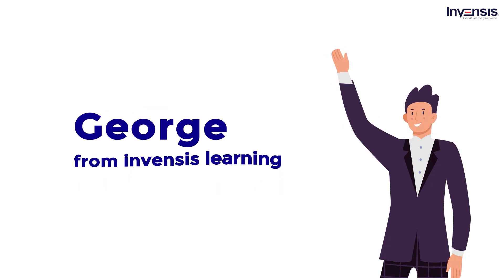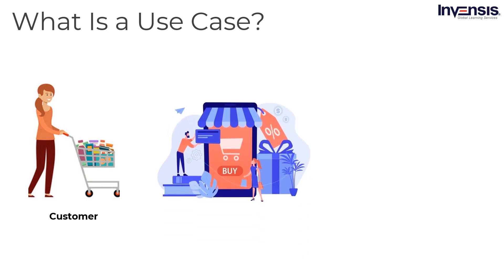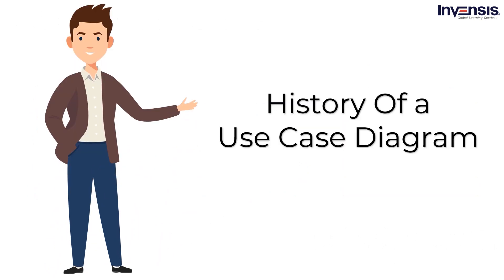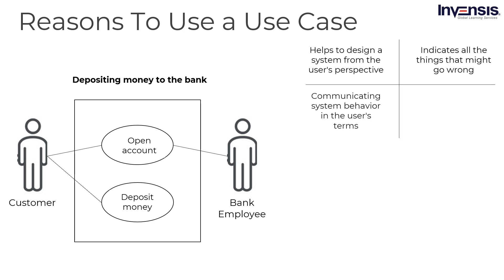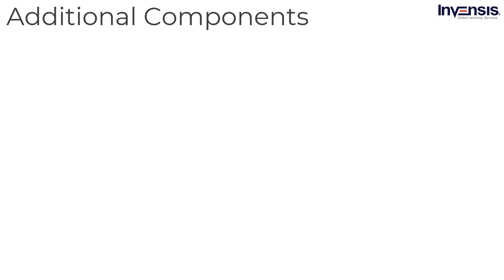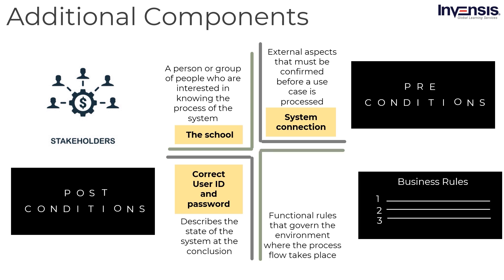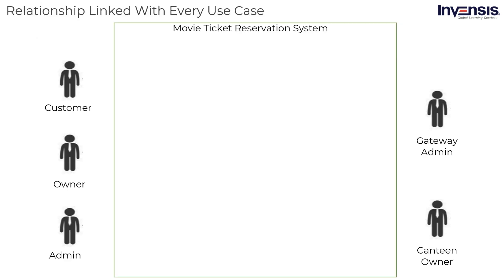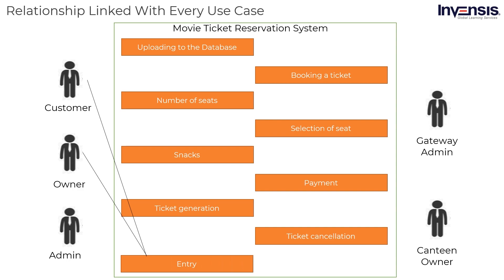Use Case Diagrams Tutorial for Business Analysts | Commonly Used Business Analyst Use Cases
Areas Covered:
1. What Is A Use Case?
2. History Of Use Cases
3. Reasons To Use A Use Case
4. Various Types Of A Use Case
5. How Use Case Helps Business Analysts?
6. Component Of A Use Case
7. Use Case Demonstration

About Invensis Learning:

Invensis Learning is a pioneer in providing globally-recognized certification training courses for individuals and enterprises worldwide. We have trained and certified 15,000+ professionals from 50+ courses through multiple training delivery modes.
This Business Analysis training is inline with EXIN's Business Analysis Certification exam. Upon enrolment you will get lifetime access to a Learning Management System which will contain all class resources like recordings and Ppts, along with access to Business Analysis webinars.

BECOME A CERTIFIED BUSINESS ANALYST!